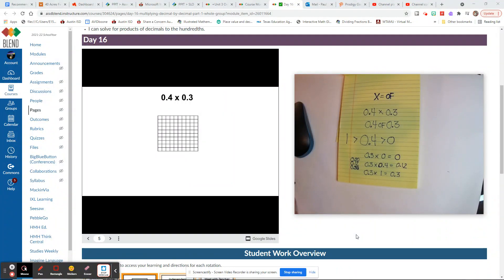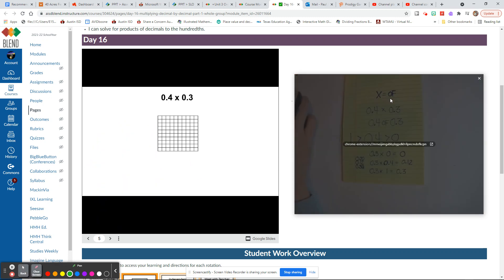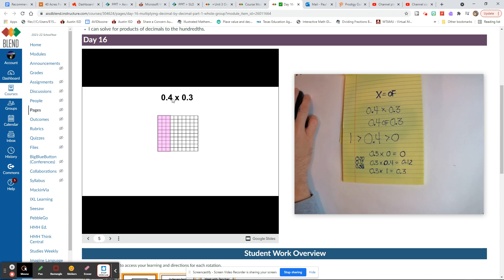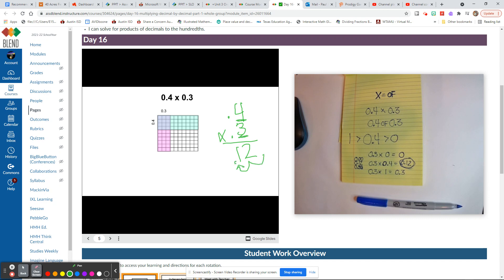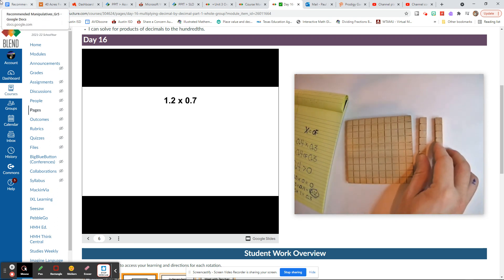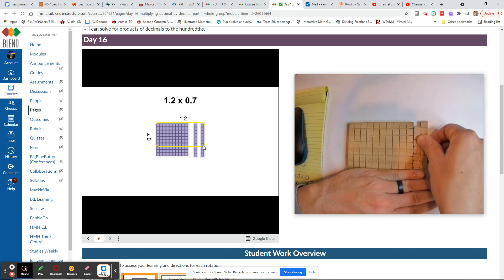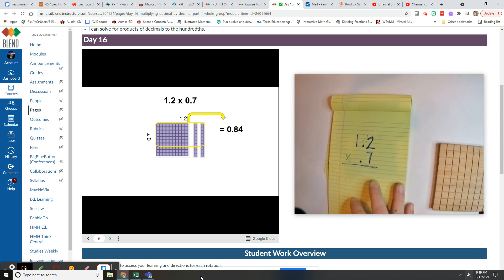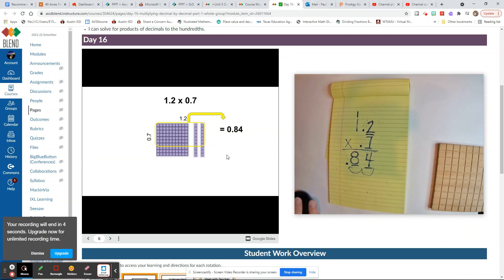10/18 Multiplying Decimal by Decimal (part 3)